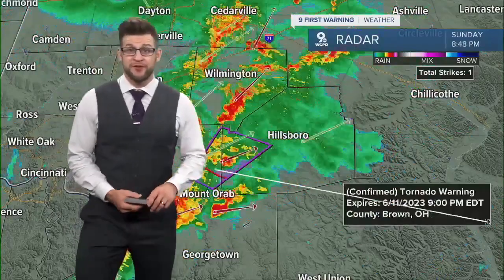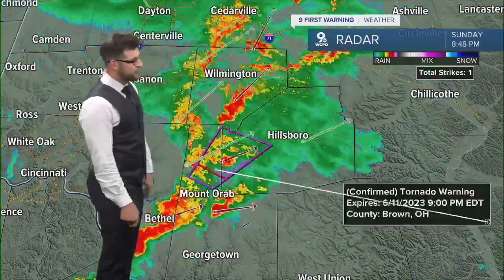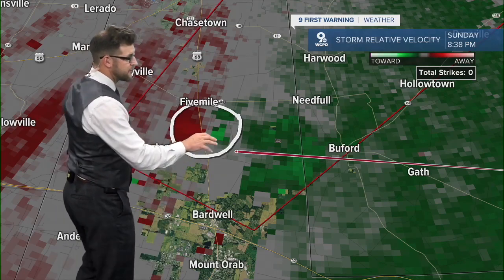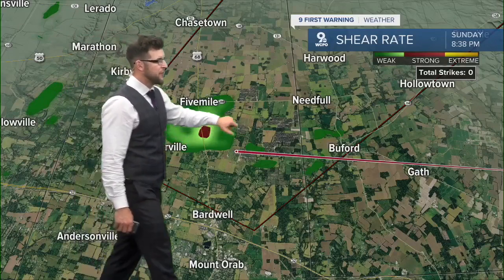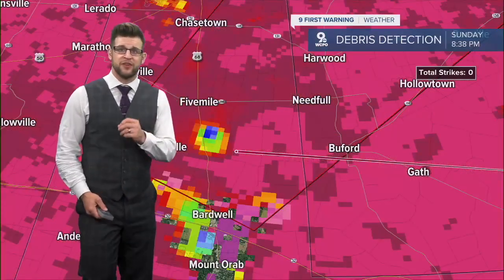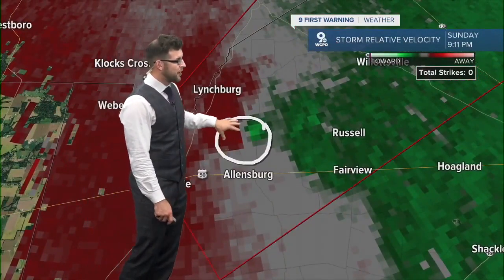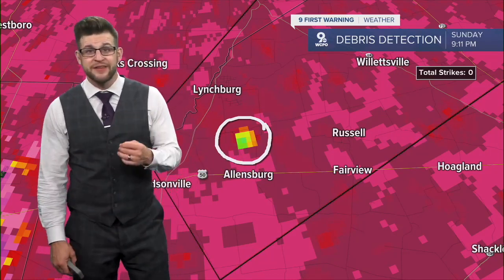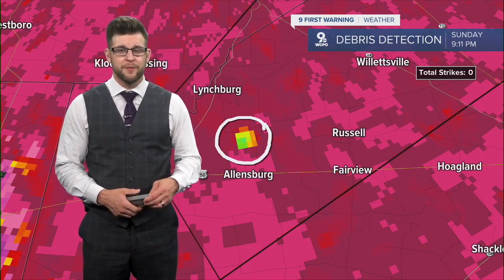Explanation of Sunday's tornadoes on radar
There were two confirmed tornadoes on Sunday, June 11, 2023. Meteorologist Brandon Spinner breaks down how we can use radar to confirm that a tornado has actually developed.